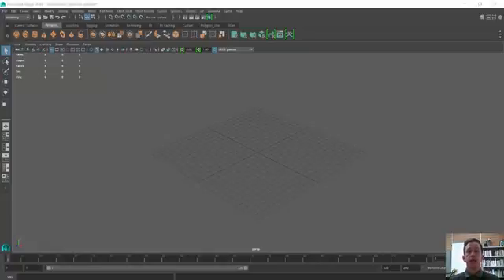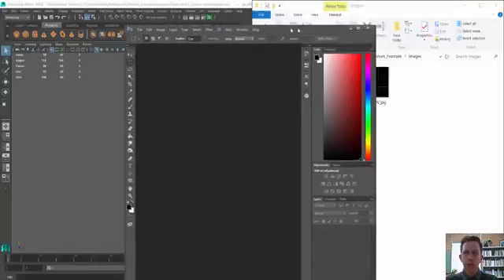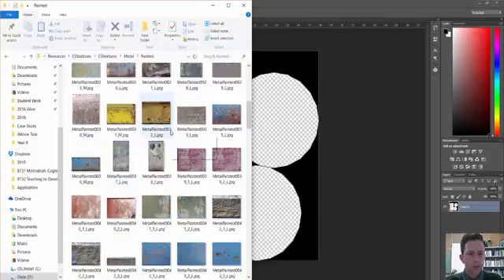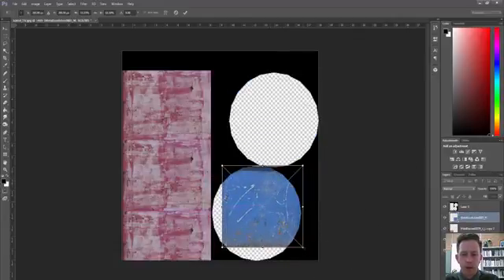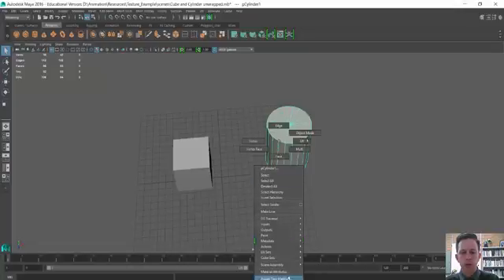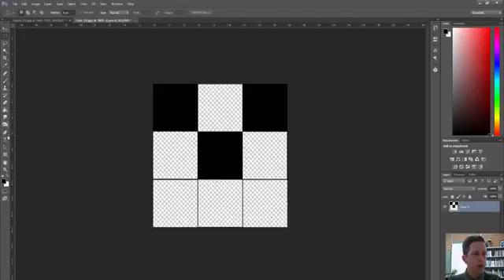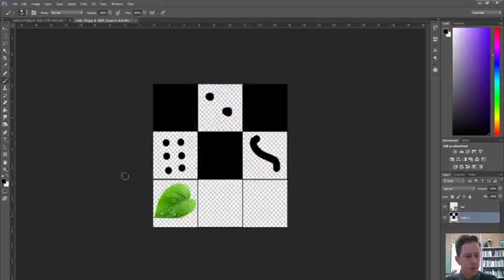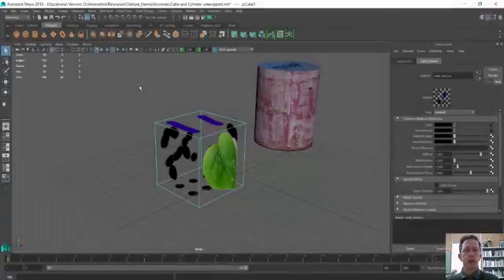Taking UVs into Photoshop - Maya 2016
Taking unwrapped UVs into Photoshop in Maya 2016